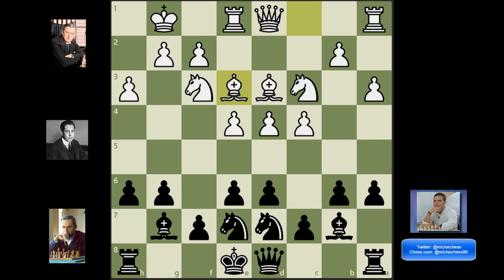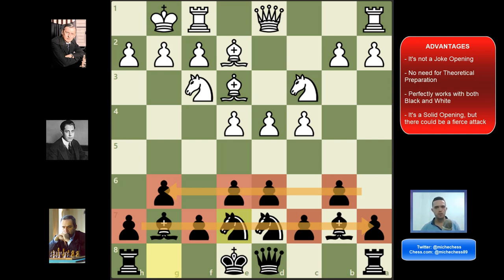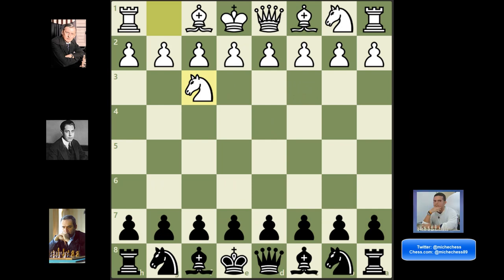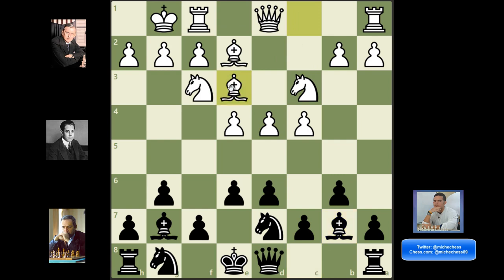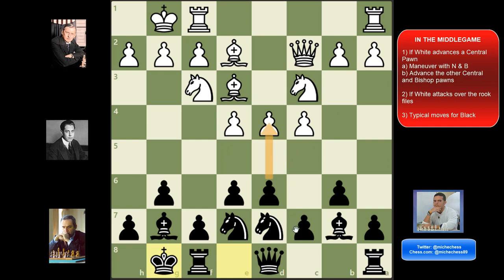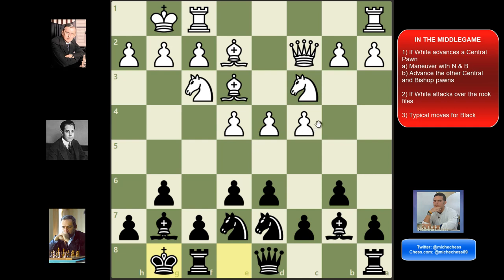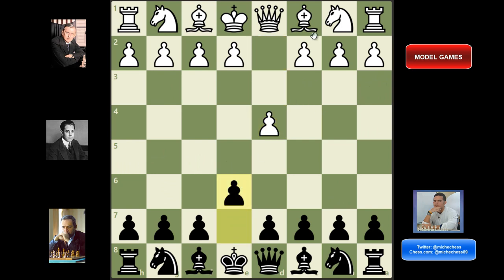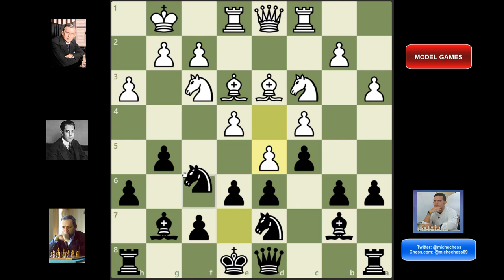The Only Chess Opening You Need To Learn: HIPPOPOTAMUS DEFENSE - Not A Joke!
Hippopotamus Defense is an interesting, solid, and flexible opening system that you can play with both, Black and White. It's a great chess opening if you don't want to mess with Theory and long variations. Also, a good choice for beginners.

CONTENT
00:50 Advantages of Playing Hippopotamus Defense
04:54 3 things you need to know about the Middlegame
09:22 2 Model Games